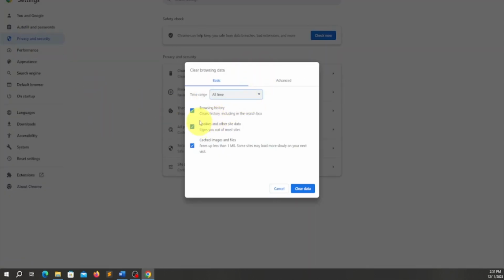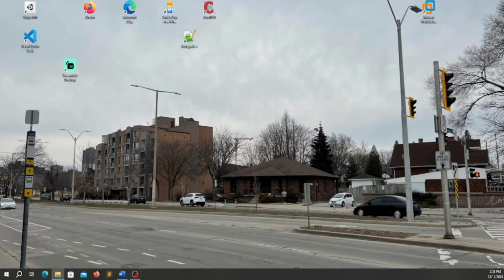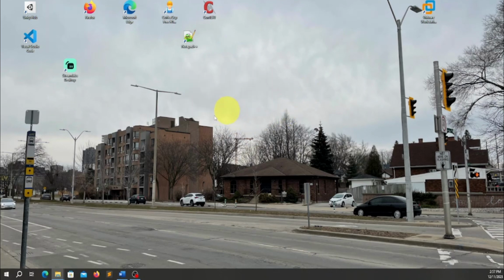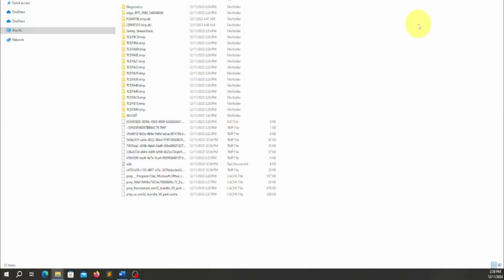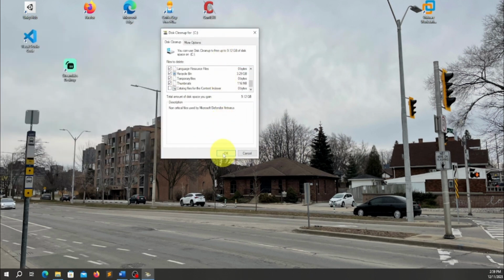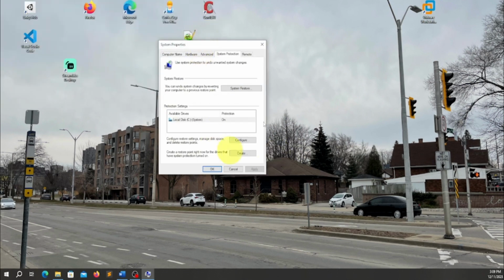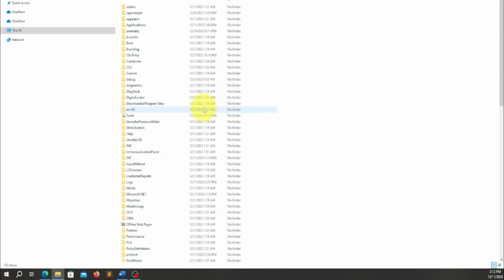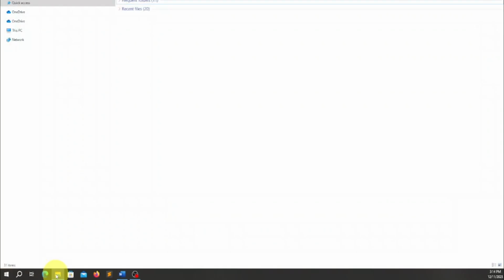Mastering Your Device: The Ultimate Guide to Clearing Temporary and Cache Files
Welcome to "Mastering Your Device: The Ultimate Guide to Clearing Temporary and Cache Files"! In this comprehensive tutorial, we will delve into the essential steps to effectively clear temporary and cache files on your device. Whether you're experiencing sluggish performance, limited storage space, or simply seeking to maximize your device's efficiency, this guide will provide you with all the necessary insights. We understand the importance of maintaining a clutter-free system and optimizing your device's performance, so we'll cover all the essential information you need to know. From understanding the purpose of temporary and cache files to step-by-step instructions on how to clear them on various operating systems, we've got you covered. Throughout this tutorial, we'll explore the benefits of clearing temporary and cache files, including improved system speed, increased storage capacity, enhanced security, and optimized user experience. We will also provide you with expert tips and tricks to automate this process, ensuring your device remains clean and efficient in the long run. Learn the best practices, tools, and techniques for clearing temporary and cache files on Windows, Mac, Android, and iOS devices. Discover the hidden storage locations where these files accrue and how to safely delete them without risking important data loss. Our step-by-step instructions will be easy to follow, regardless of your technical expertise. Join us now and take control of your device's performance by mastering the art of clearing temporary and cache files. By the end of this tutorial, you'll be equipped with all the knowledge needed to effectively optimize your device's storage, speed, and overall functionality. So, why wait? Start watching this tutorial now and unlock the full potential of your device by learning how to clear temporary and cache files like a pro!